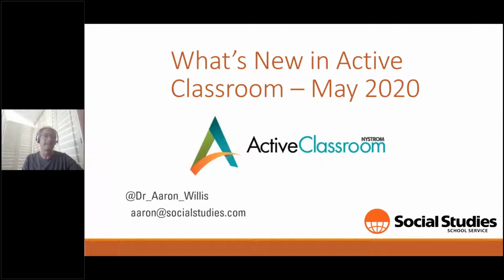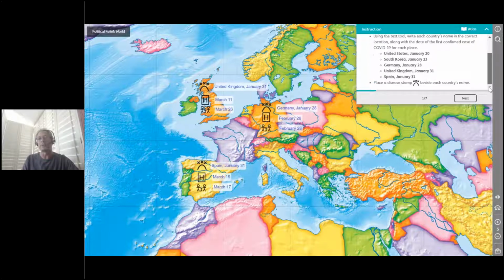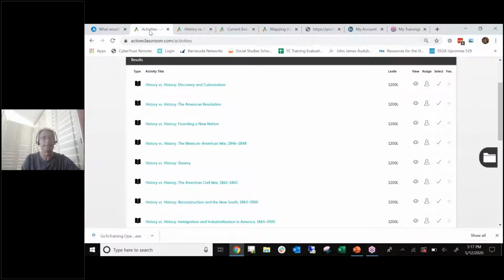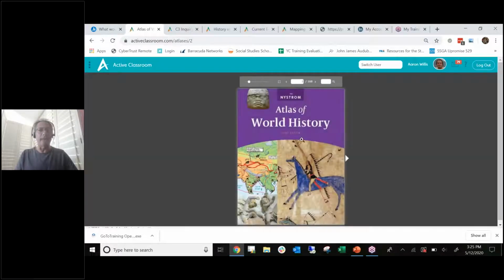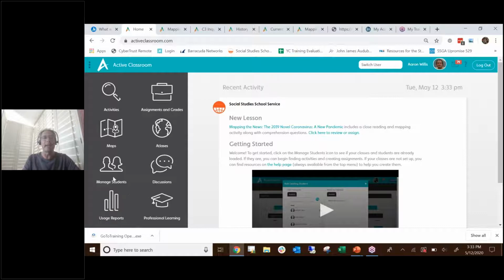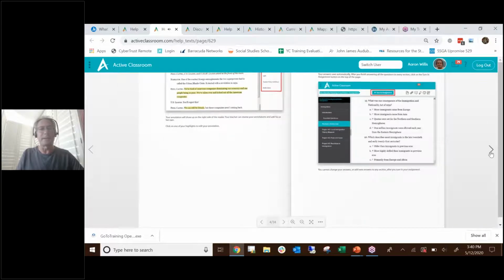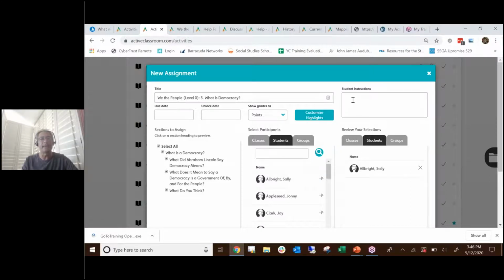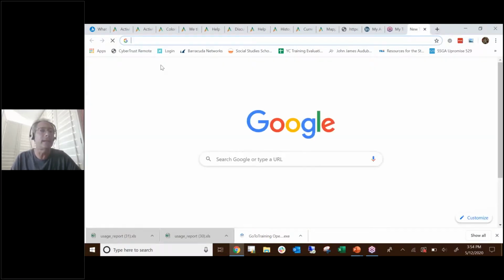New Active Classroom Content New series, current events, and more! (5/12/20)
Get the most out of your Active Classroom subscription by learning what's new and how you can best utilize the updated series, activities, and functions for your students! (5/12/20)